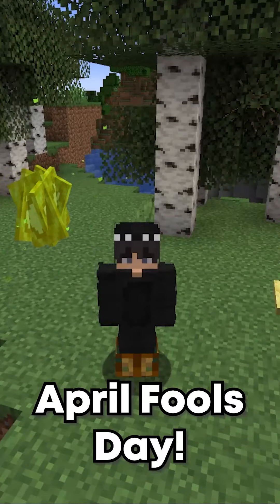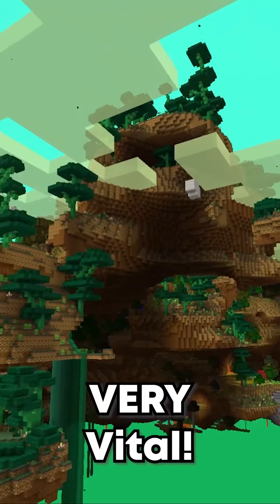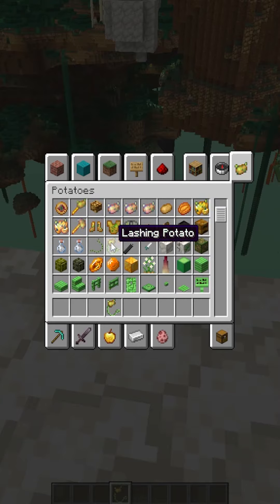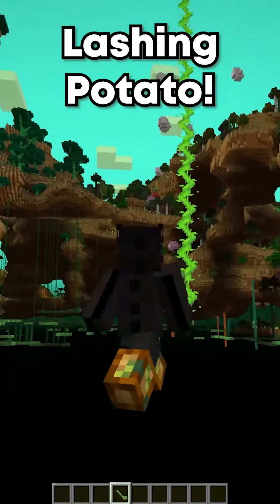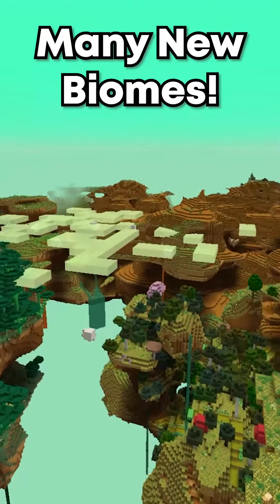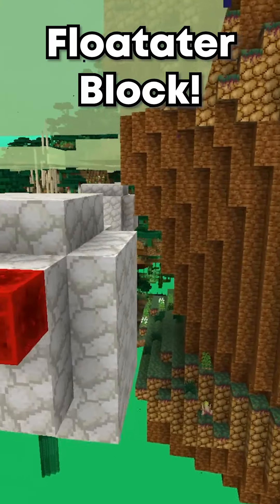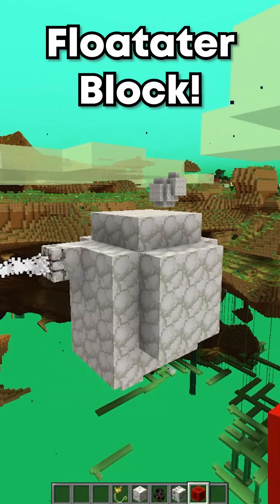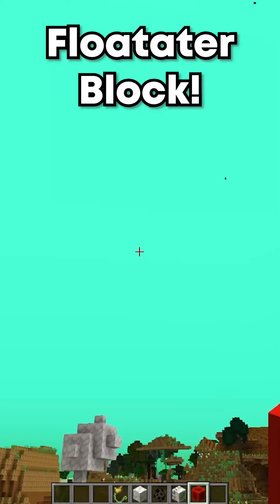NEW POTATO DIMENSION IN MINECRAFT!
❤️ See my shorts here first ! TikTok